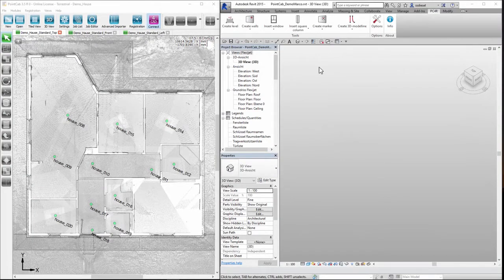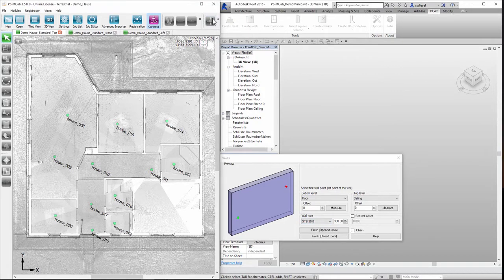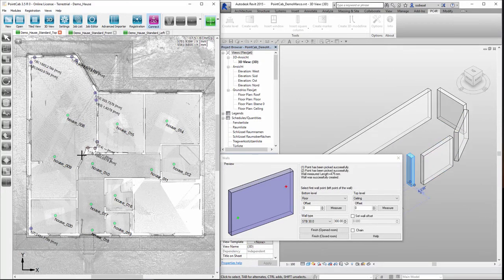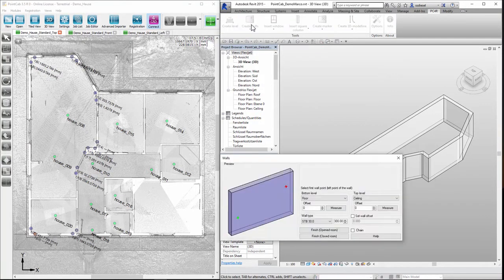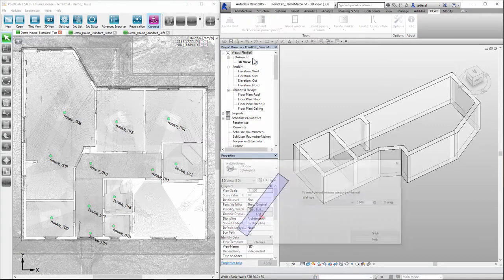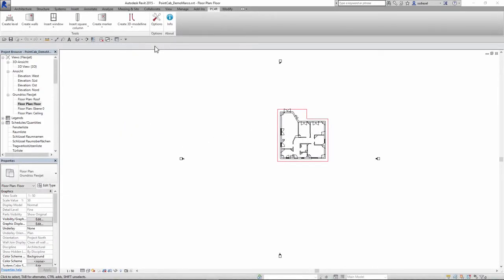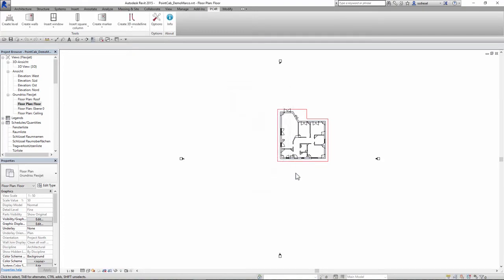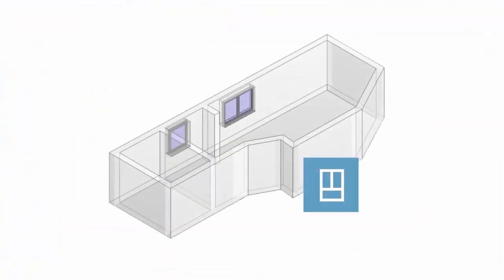Modelování zdí z mračna bodů v softwarech Revit a ArchiCAD PointCab pro BIM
Do softwarů jako je Revit nabo ArchiCAD není třeba načítat celé mračno bodů, které je často datově velmi velké. Díky přímému spojení softwarů PointCab a například Revit, můžete z mračna bodů vybírat jen nejdůležitější prvky.